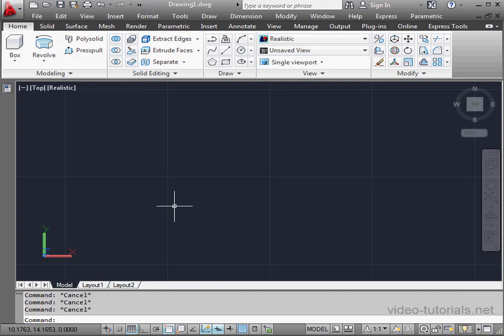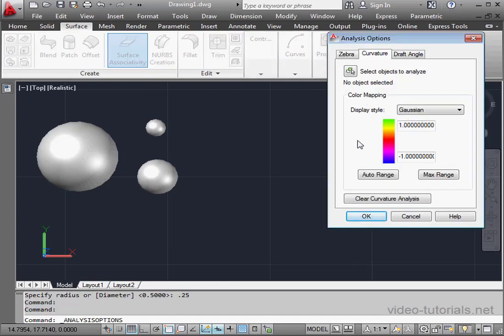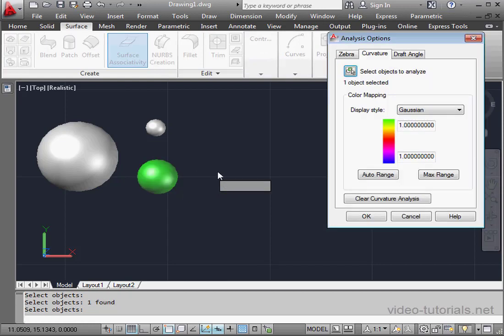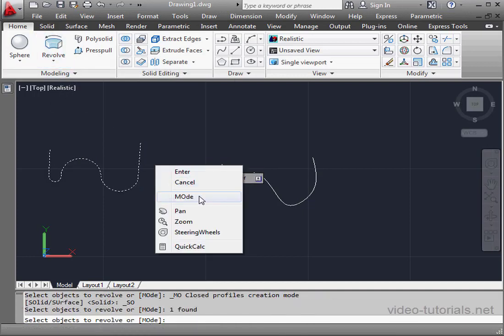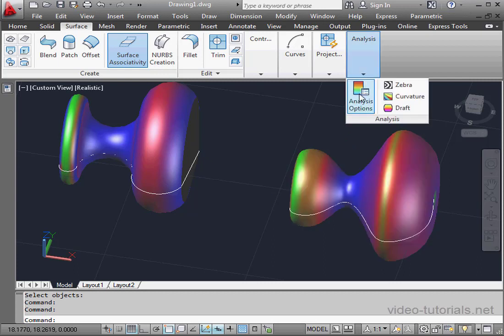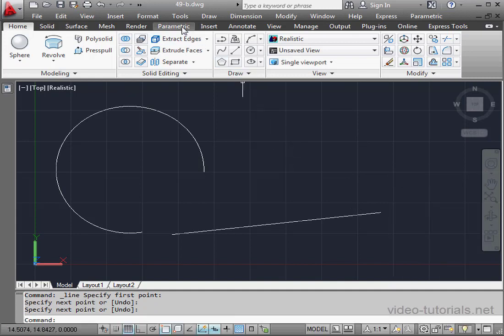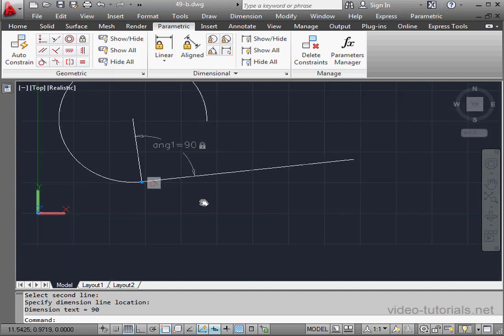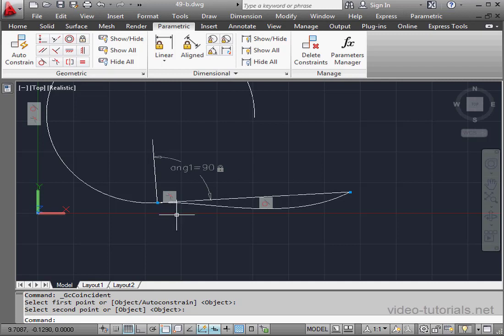AutoCad 3d Modeling 49 ( Curvature )